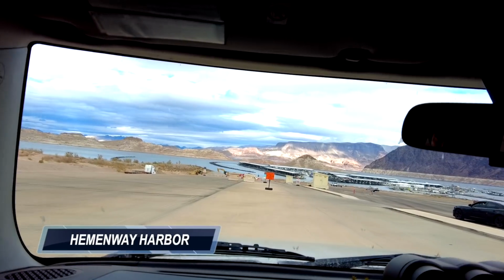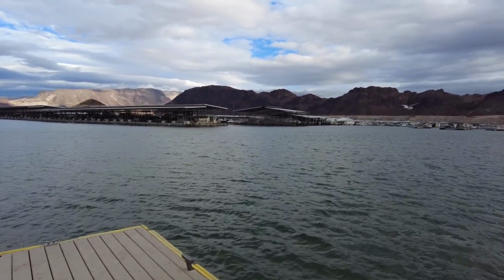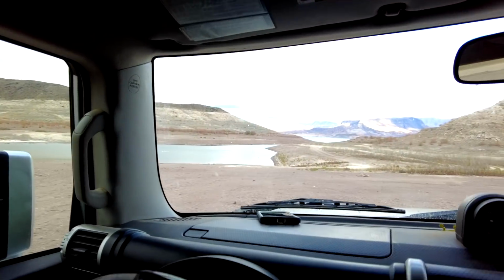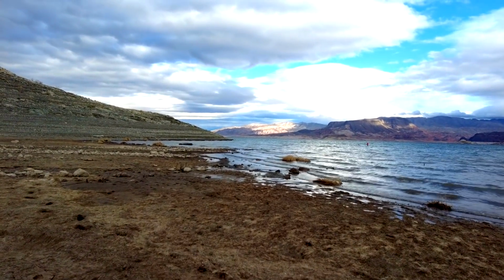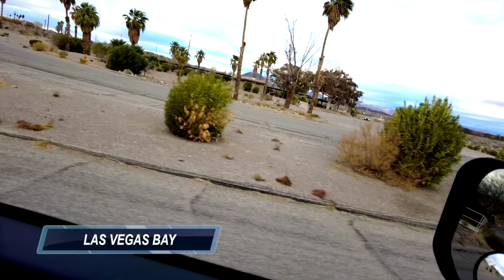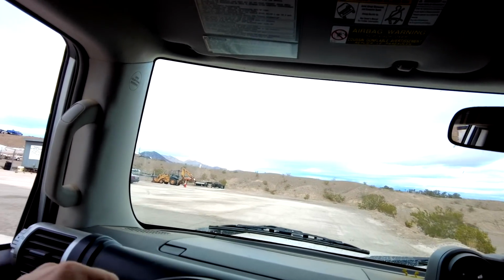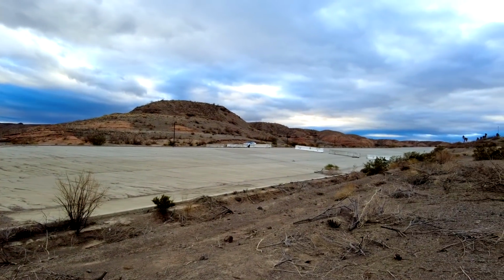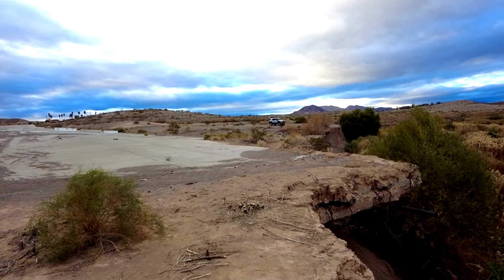LAKE MEAD UPDATE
UPDATE FROM LAKE MEAD.

VISITED HEMENWAY HARBOR, BOULDER BEACH, BOULDER HARBOR, AND LAS VEGAS BAY.